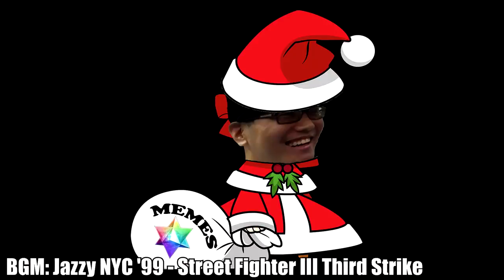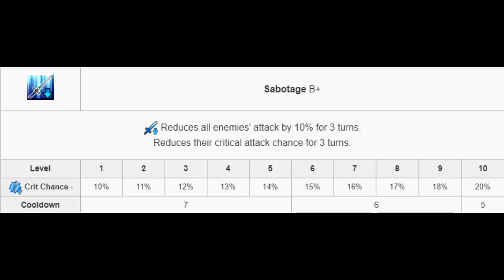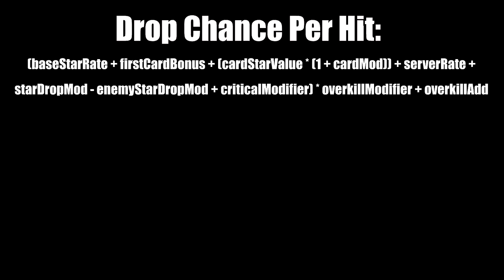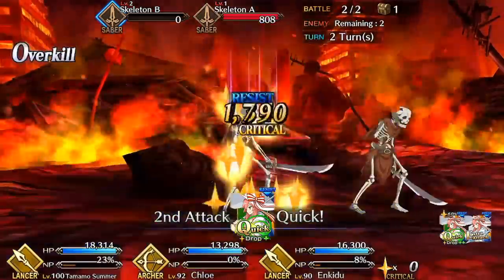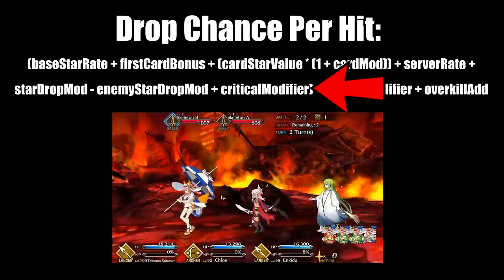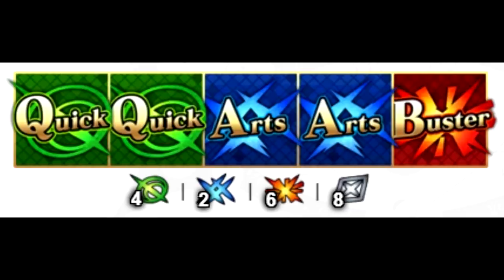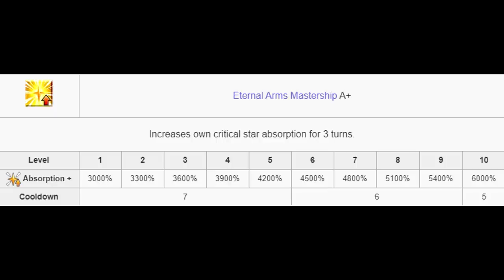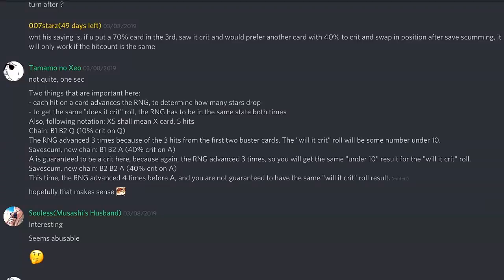FGO Primer: Critical Hit, Star Generation, and Star Weight Mechanics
(SFV Negative Edge & Empty Cancels)

I stream sometimes, follow so that you can hang out for some FGO and chill if ya like: